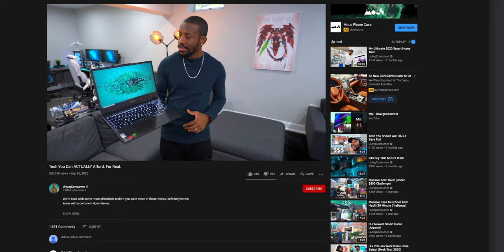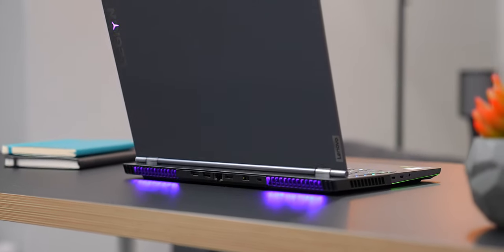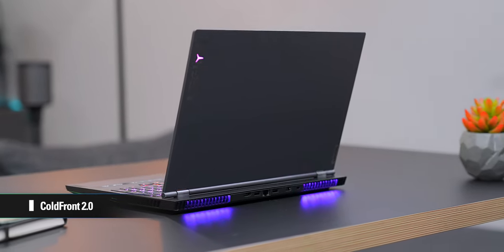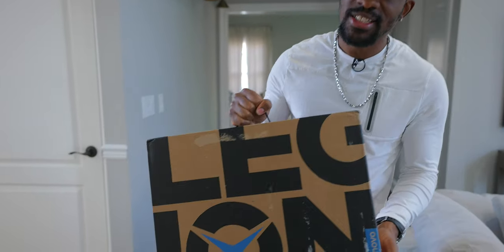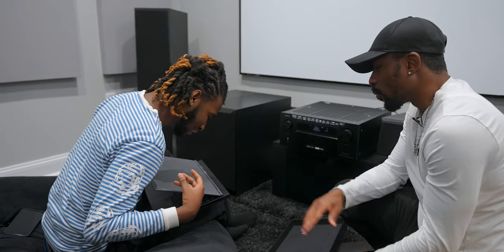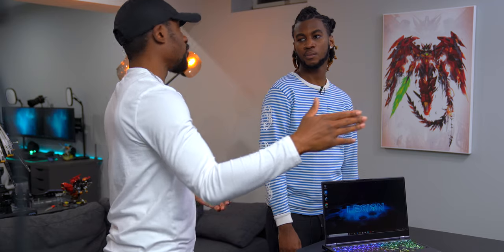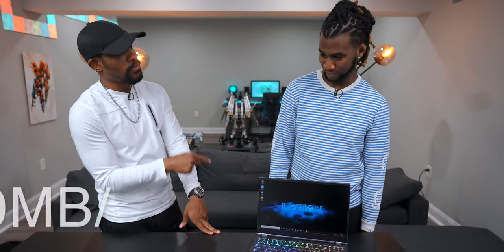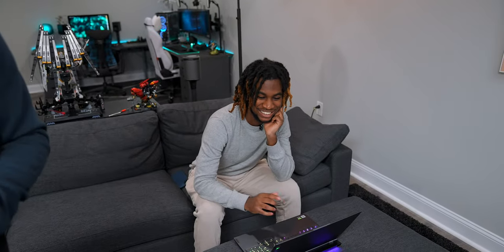The ULTIMATE Gaming Laptop Surprise! (Don't miss!)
Learn to build your very own Smart Home with my new course!
Today we're checking out the Lenovo Legion 7i and doing a little surprise for my cousin Carl and one of you guys!